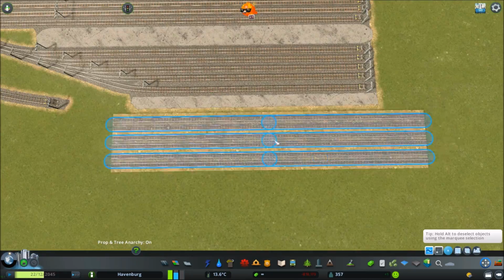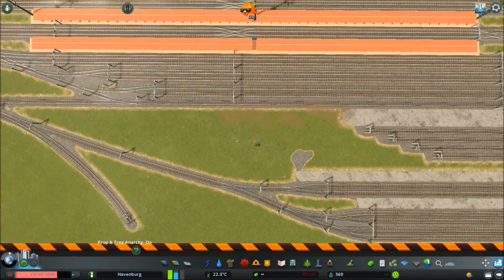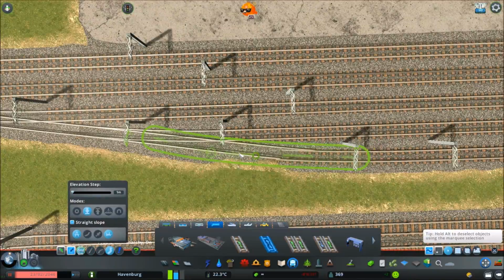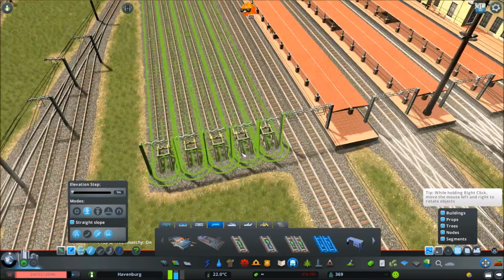Main train station layout - Realistic train tracks - Cities Skylines: Havenburg E05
Join me as I build a thriving cargo distribution center rich with culture and history nestled in the hearth of northern Europe.

In this episode I start the old town center by building the base of the main train station.